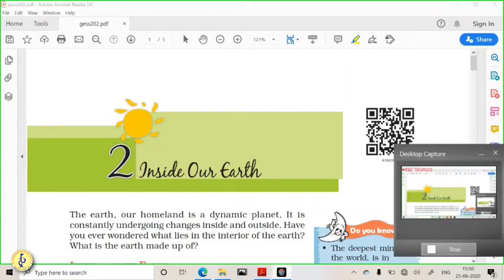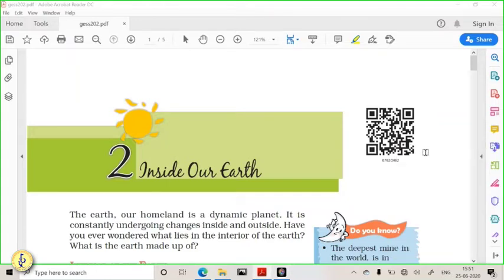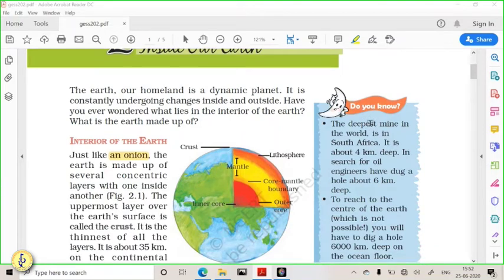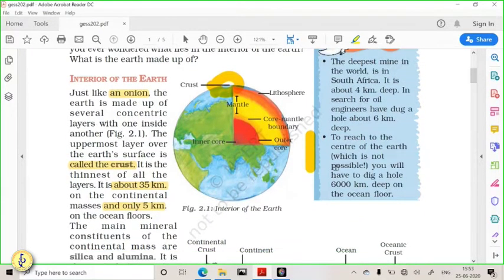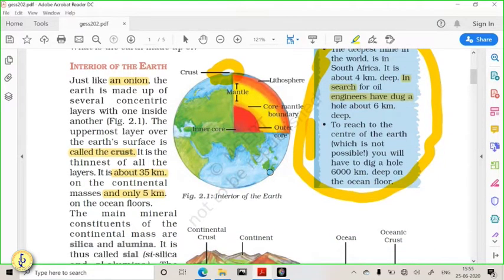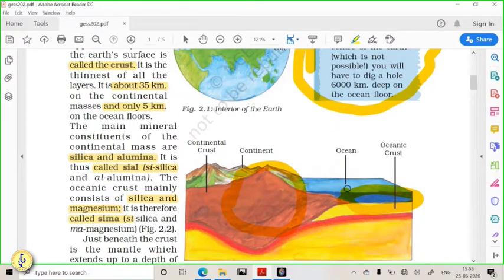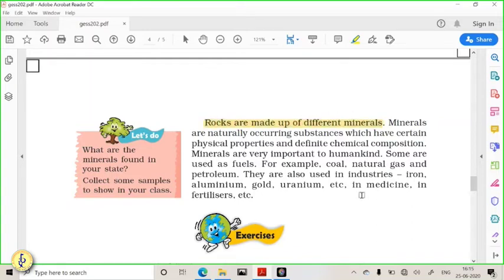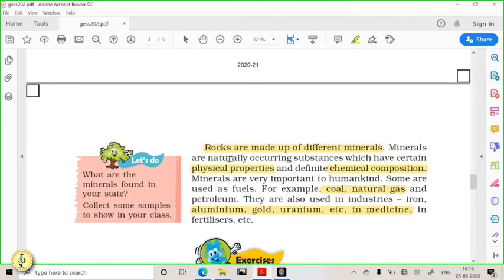NCERT GEOGRAPHY | CLASS 7| CHAPTER 2 | INSIDE OUR EARTH | DHANWANTARI IAS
This channel is to help the students of IAS Super90 Program conducted by Dhanwantari IAS Study Circle.Hyderabad.

For admission details into IAS Super 90 program whats app to 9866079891.